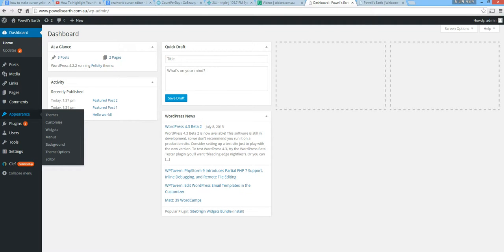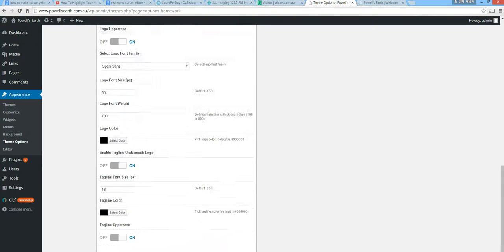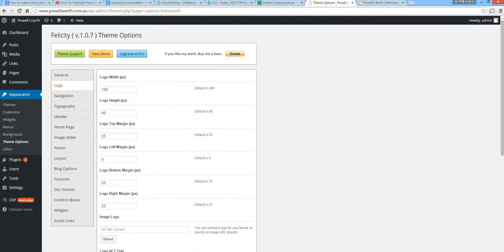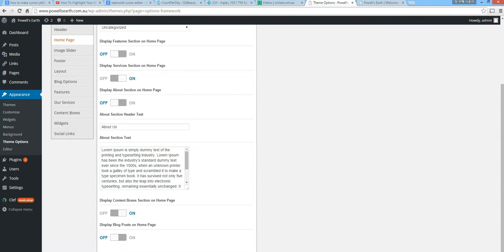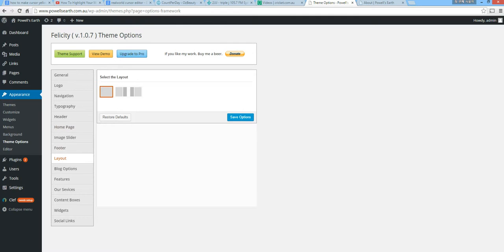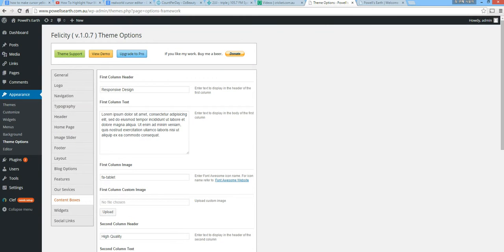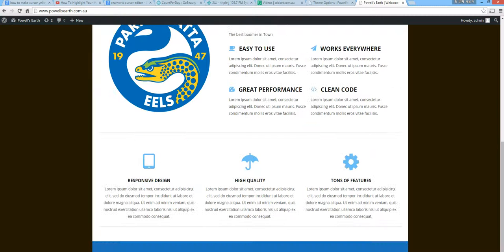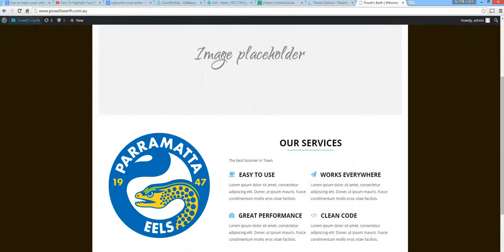Powell Town Vid 3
Logo Change